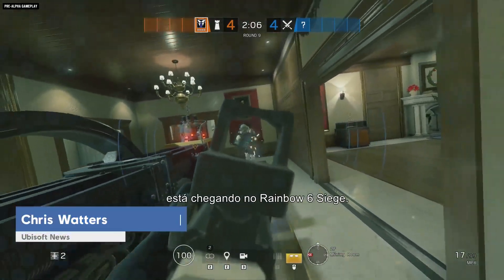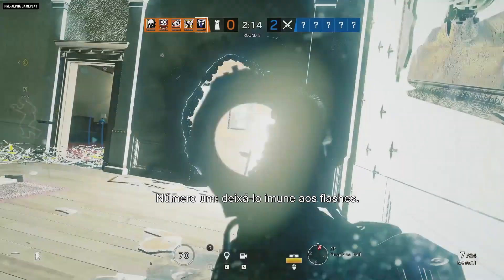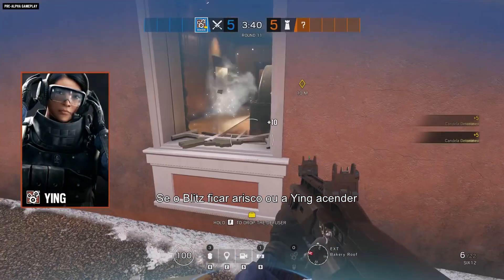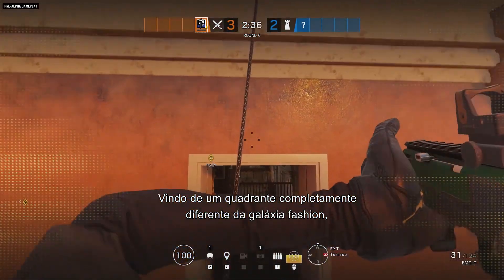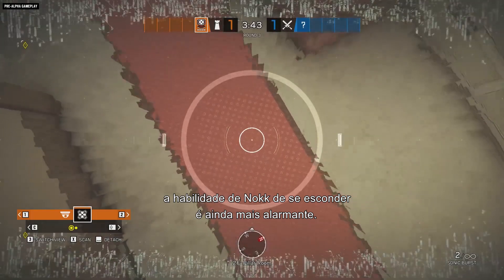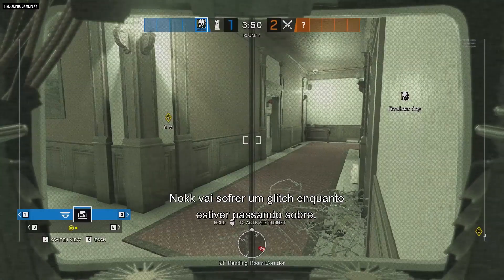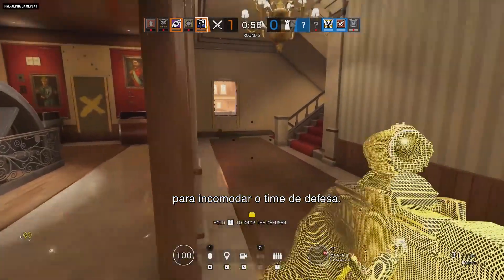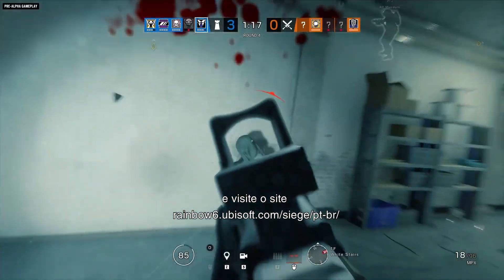Rainbow Six Siege: Phantom Sight - Gameplay e Dicas de Operadores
É galera, essa operação vai ser maneira! Se ainda não viu um pouco da gameplay dos operadores novos, pega esse combo que foi apresentado na final da PL, com o Cafe de brinde.